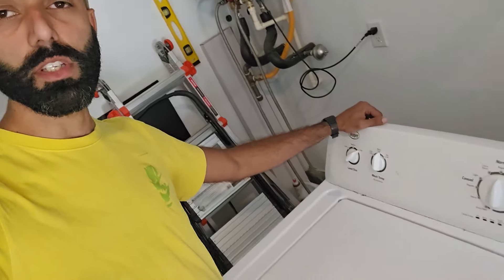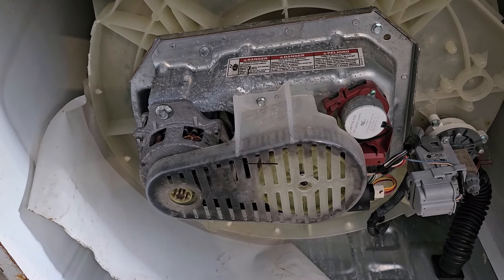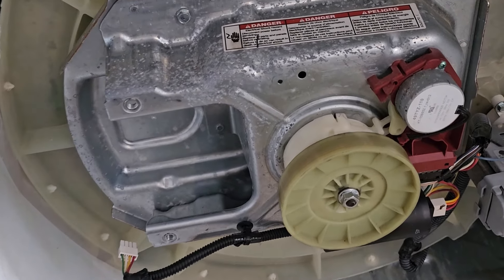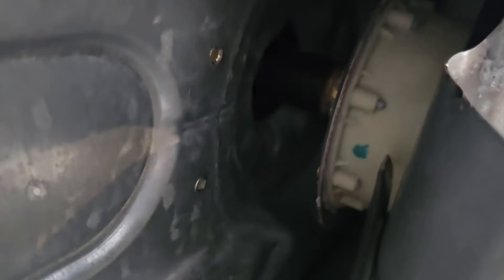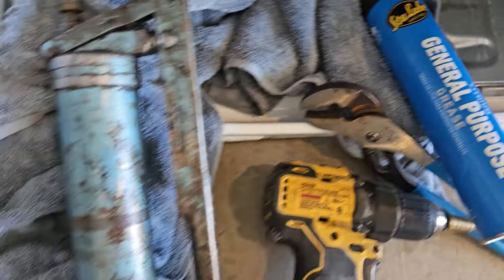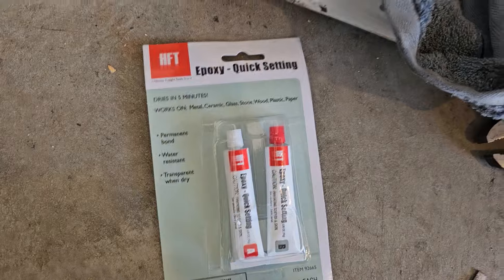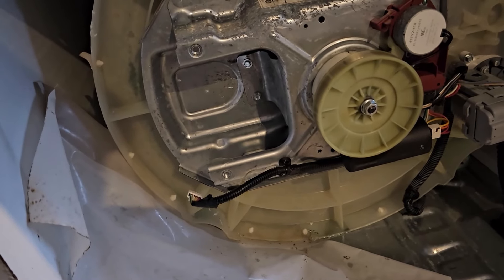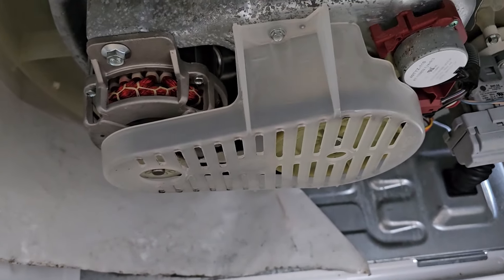Draining And Refilling A Whirlpool/Maytag Washer Transmission!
My method to fix a leaky Whirlpool/Kenmore/Maytag washing machine by draining out the remaining oil and filling it with grease.